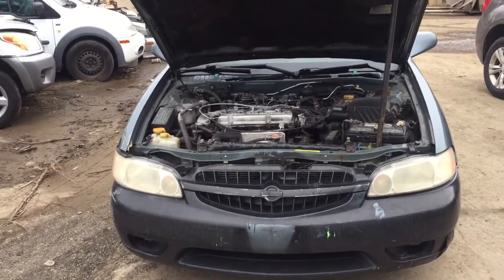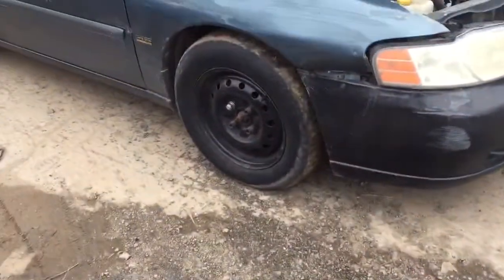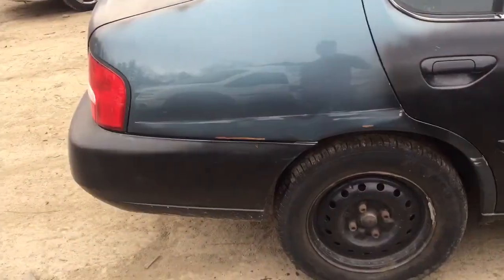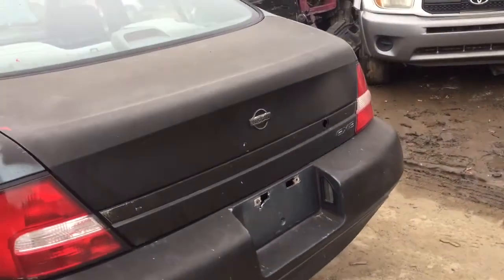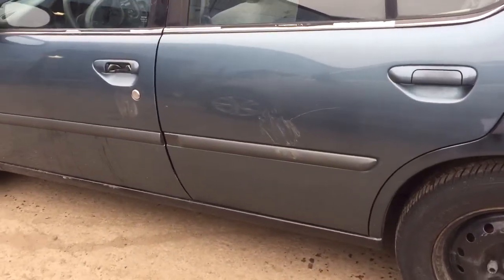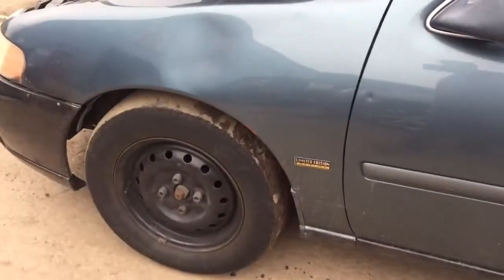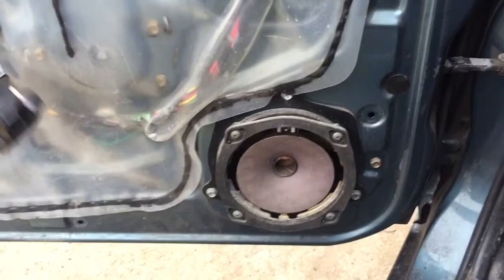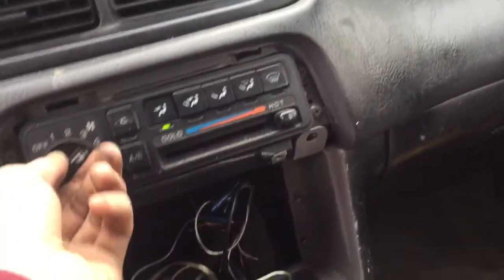Ap1125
2001 Nissan Altima